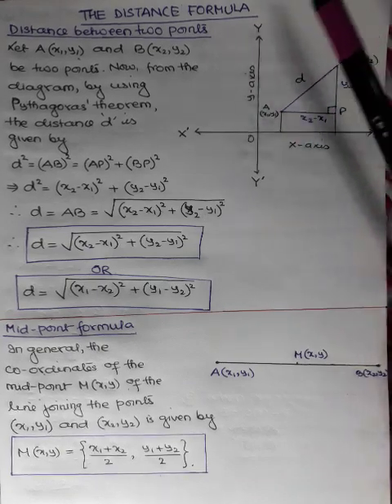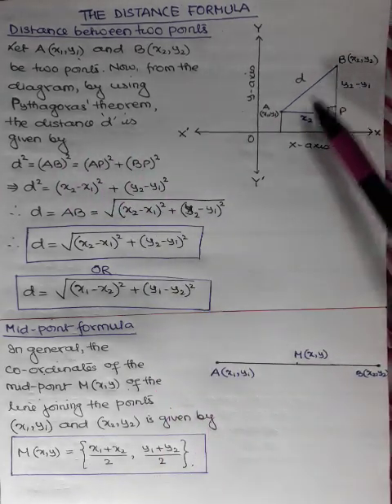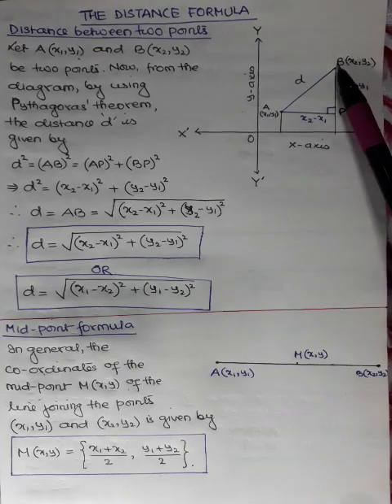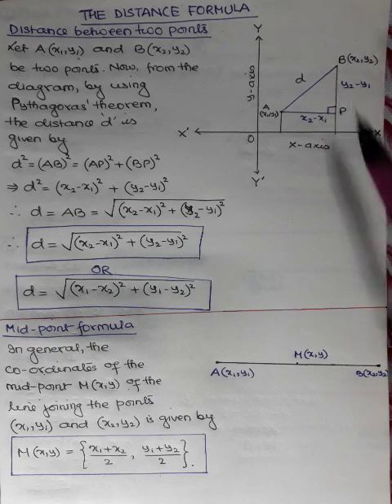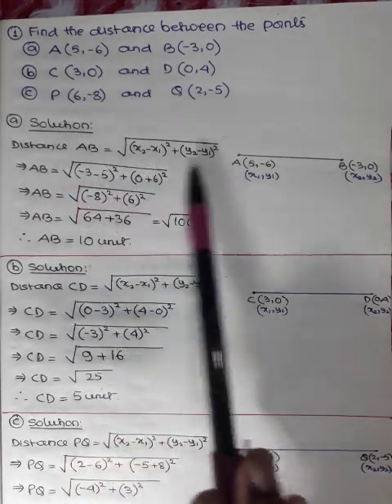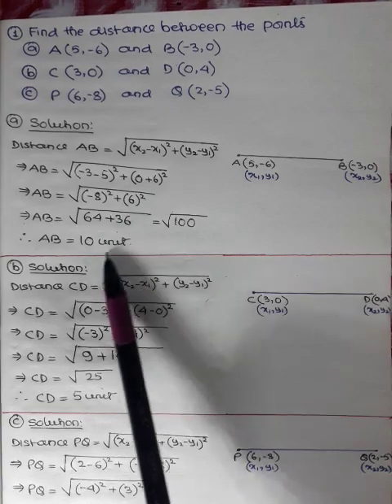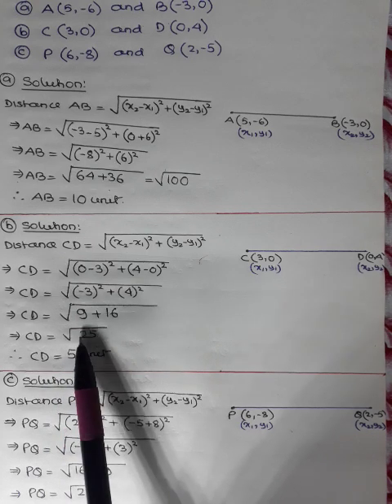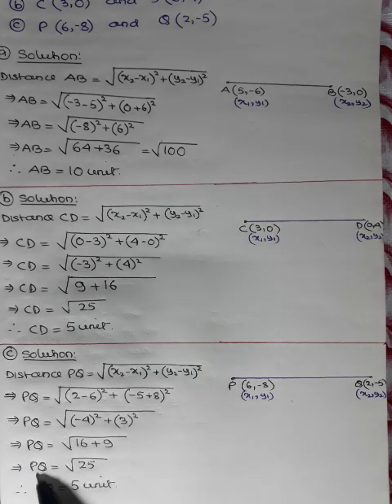CO-ORDINATE GEOMETRY (PART 3) FOR (ICSE 9)